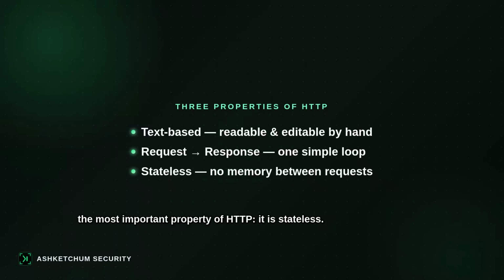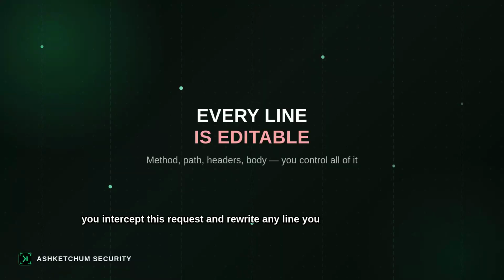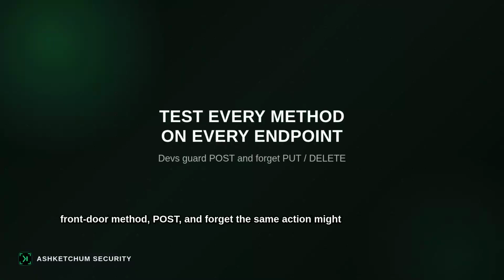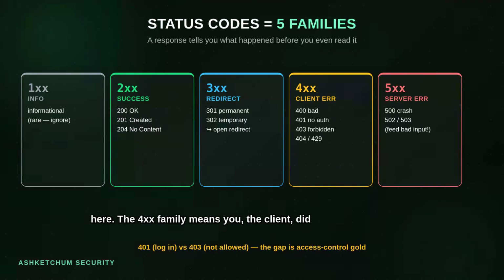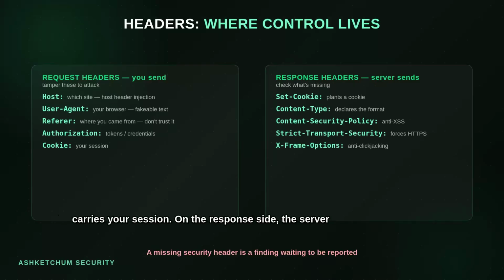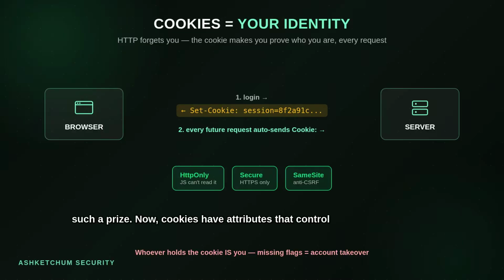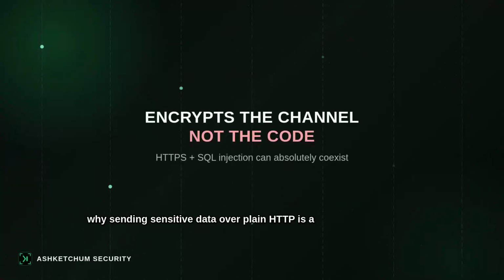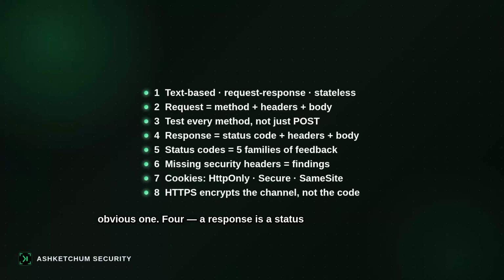HTTP & HTTPS Explained for Hackers — Requests, Methods, Status Codes, Headers & Cookies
Master one protocol and you can read every web app on earth. HTTP is the language every website speaks — and every attack you'll ever run is just a modified HTTP message. This is Episode 3 of the Web Penetration Testing series, and it's the deep dive that turns you from a user into a tester.

We go line by line through HTTP: how requests and responses are built, every method and why you should test all of them, the status codes that quietly tell you where the bugs are, the headers where control lives, the cookies that carry your entire session — and how HTTPS wraps it all in encryption (and what it does NOT protect).

🧠 What you'll learn:
• Why HTTP is text-based, request-response, and stateless — and why that's a hacker's dream
• Anatomy of a request: request line, headers, body — every part editable in Burp
• HTTP methods (GET, POST, PUT, PATCH, DELETE, HEAD, OPTIONS) — safe, idempotent, and why to test all of them
• Anatomy of a response and how it leaks more than developers intend
• Status code families (1xx–5xx) — and why 401 vs 403 is access-control gold
• Request & response headers, including the security headers whose absence is a finding (CSP, HSTS, X-Frame-Options)
• Cookies & sessions — HttpOnly, Secure, SameSite, and how a missing flag becomes account takeover
• HTTP vs HTTPS and the TLS handshake — encryption secures the channel, never the code

By the end, you'll read an HTTP request and instantly see every value you control. That's the shift every technique in this series is built on.

⚖️ For AUTHORIZED testing only — your own systems or targets you have written permission to test.

▶️ NEXT: HTML, CSS & JavaScript for hackers — only the parts you need to find bugs (and what turns into XSS later).

⏱️ CHAPTERS
0:00 Intro
0:36 What is HTTP?
1:33 Anatomy of a request
2:40 HTTP methods
3:59 Anatomy of a response
4:54 Status code families
6:00 Headers & security headers
7:19 Cookies & sessions
8:36 HTTP vs HTTPS (TLS)
9:35 Why HTTP is the attack surface
10:27 Recap
11:09 What's next